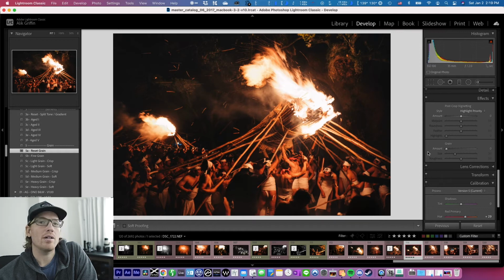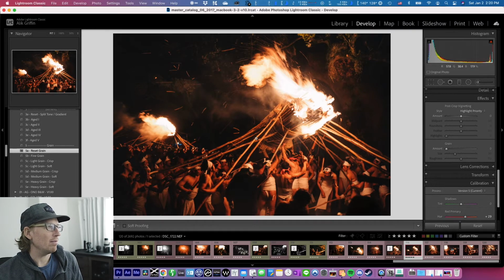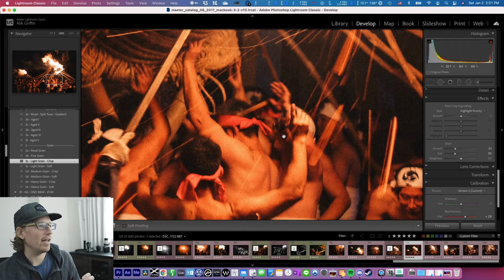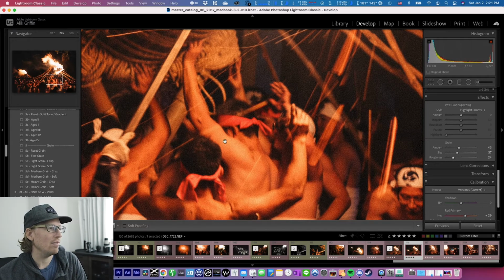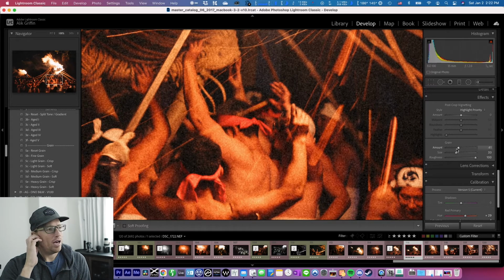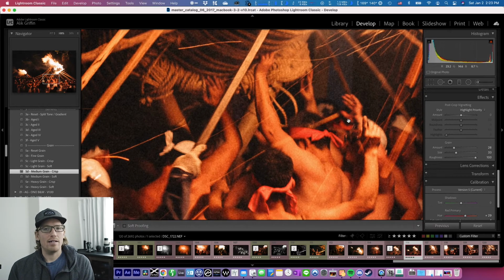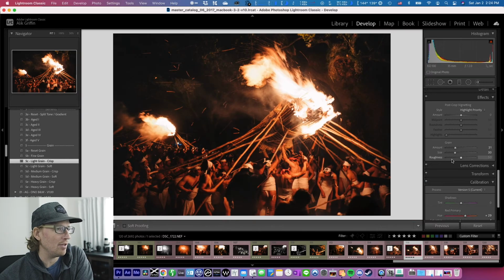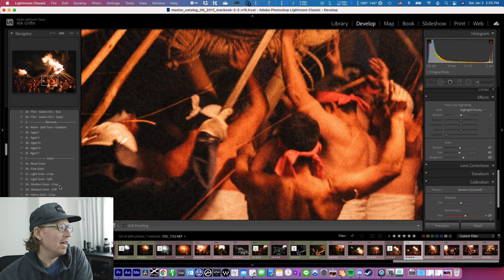Quick Tip For Improving Your Grain in Lightroom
Grain is a small detail we can add to our photos to soften things up, reduce the digital look, to cover up problems, or to just make things look awesome!

Here are some tips to tuning your grain for a better look in Lightroom.

Bare with me as I slowly improve my audio. I'm sound treating my room slowly over time and am working on getting a proper mic!